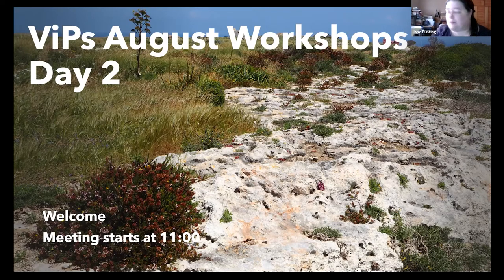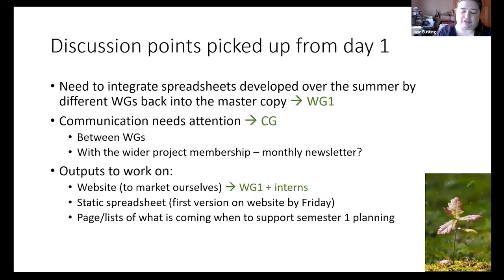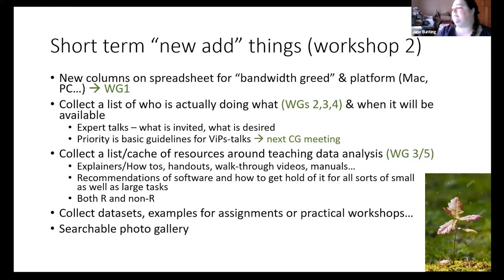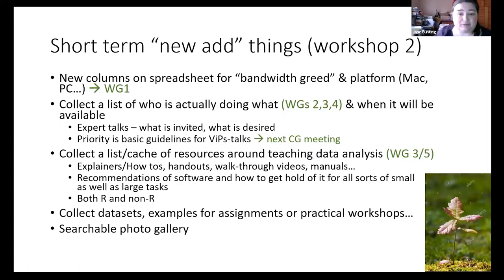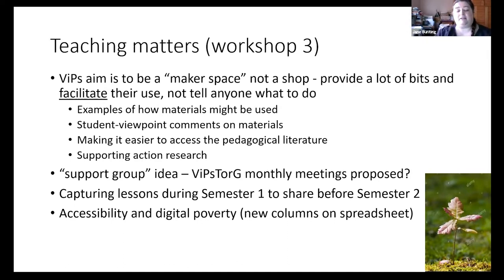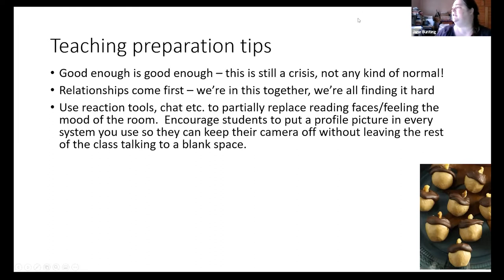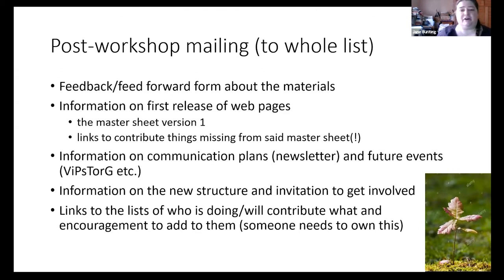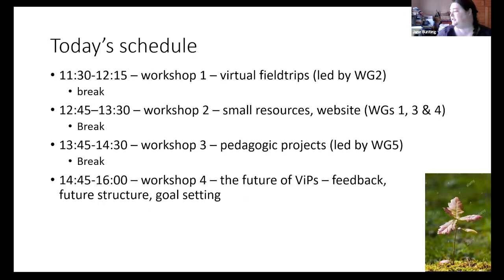ViPs August 2020 Workshop: Day 2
11:00-11:30 - Welcome

11:30-12:15 – workshop 1 – virtual fieldtrips (led by WG2)

12:45–13:30 – workshop 2 – small resources, website (WGs 1, 3 & 4)

13:45-14:30 – workshop 3 – pedagogic projects (led by WG5)

14:45-16:00 – workshop 4 – the future of ViPs – feedback, future structure, goal setting